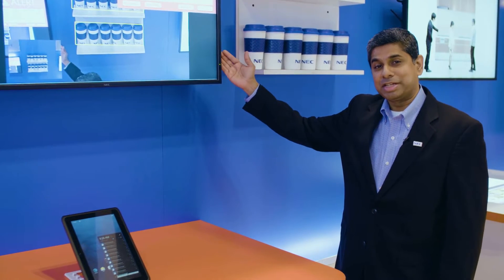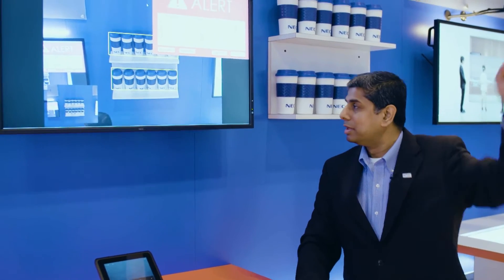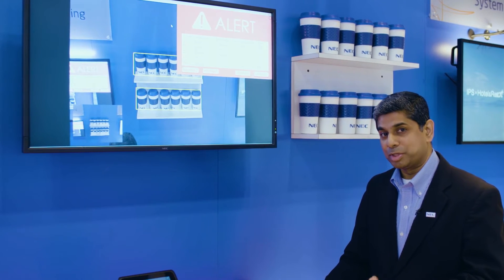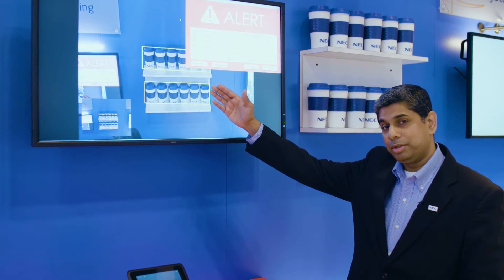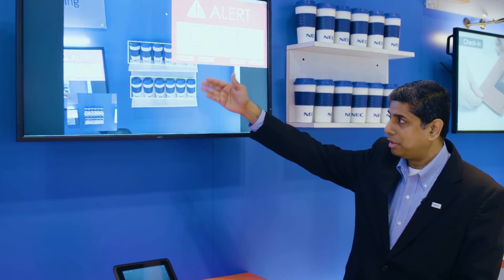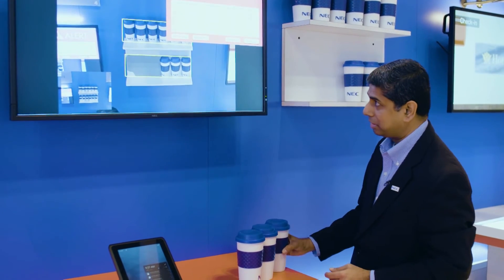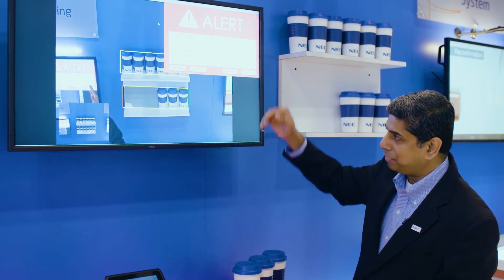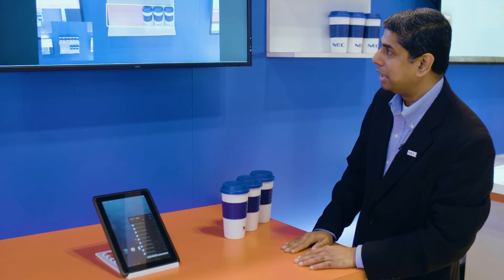Shelf Detection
Suitable for loss prevention and shelf replenishment, NEC’s shelf detection solution uses video surveillance to notify store personnel when item(s) have been removed from the shelf in the exact location in the store. Girish Nazhiyath, Solutions Architect Director from NEC Corporation of America demonstrates how it works at NRF17.